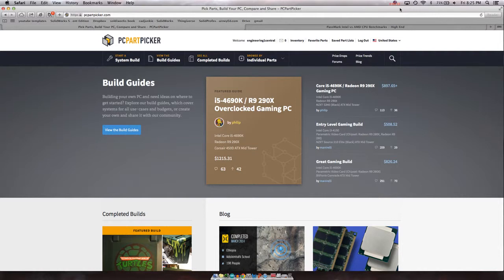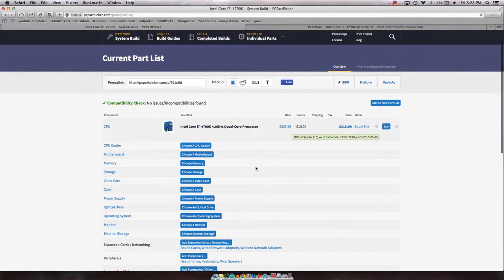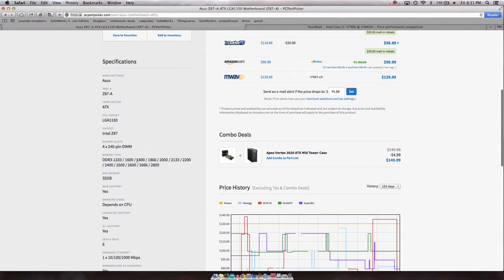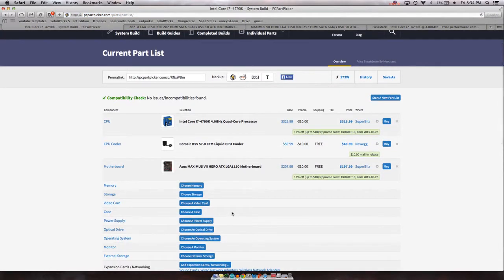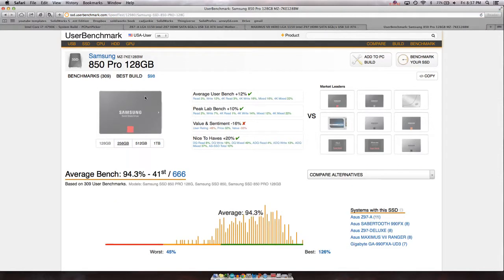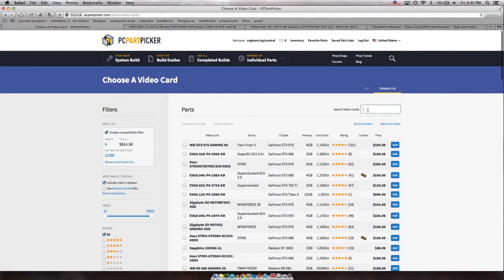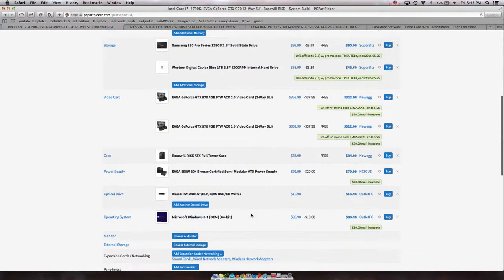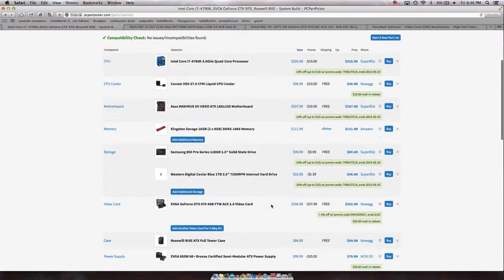How to Choose Parts for a Custom PC